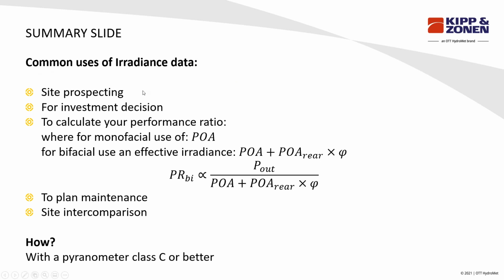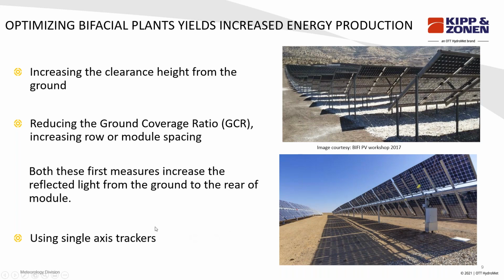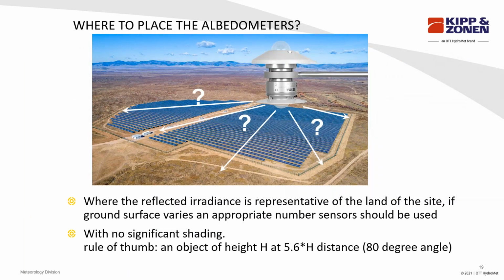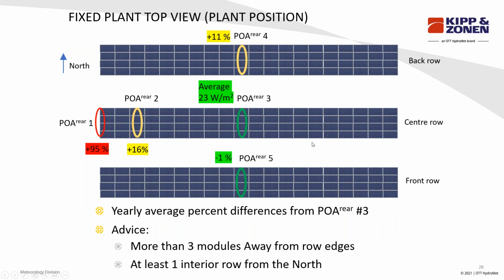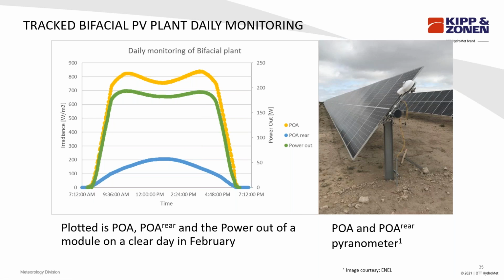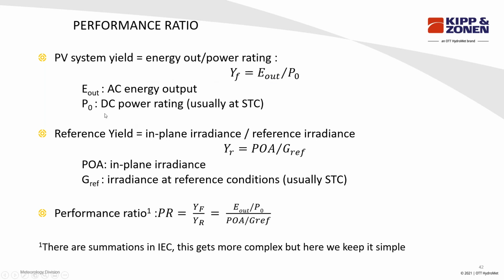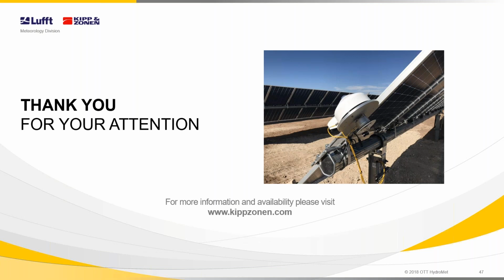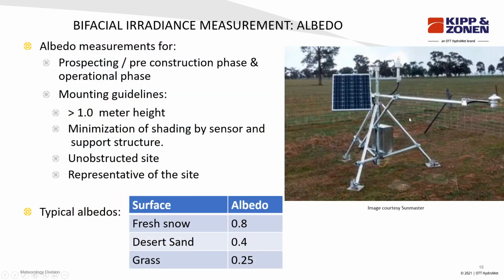BIFACIAL PV MONITORING REARSIDE IRRADIANCE AND ALBEDO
As bifacial modules continue to be more competitive, clean energy transition contributors such as Bloomberg New Energy Finance and ITRPV suggest bifacial usage will reach upwards of 80% module production by 2031. Unique PV site challenges and design considerations are being tackled by the industry including both measuring and increasing the amount of solar radiation that reaches the backside of bifacial modules.

In our webinar, Marc Korevaar, Scientist at Kipp & Zonen product brand, will share his experience and review factors that influence bifacial gain, estimating and measuring in-plane rear-side irradiance, and ideal locations for pyranometer installation.